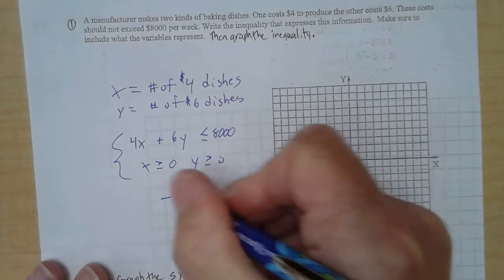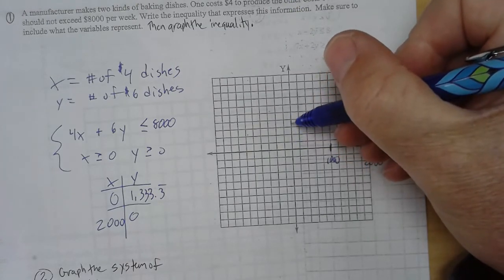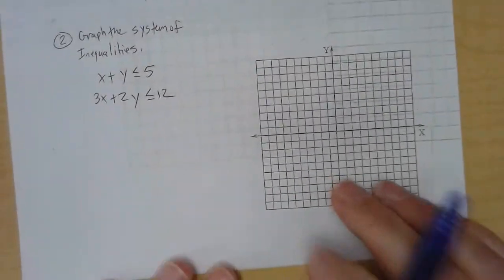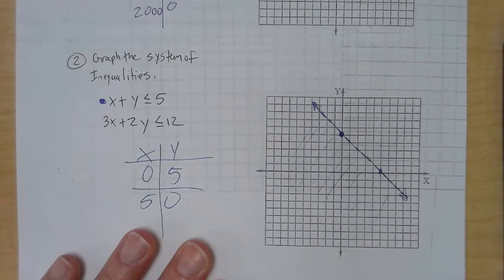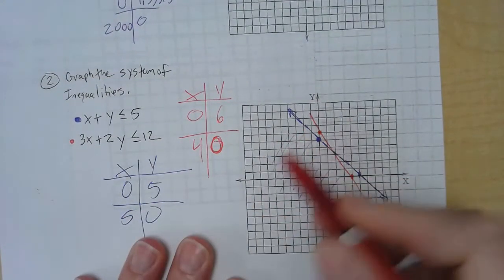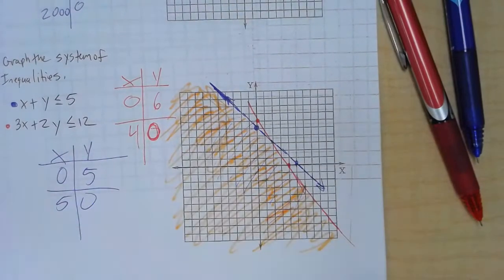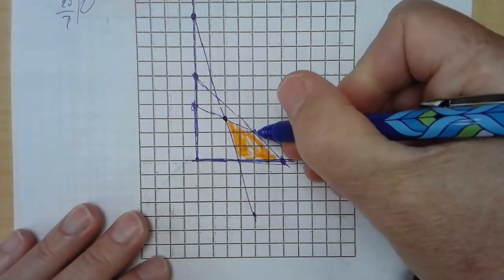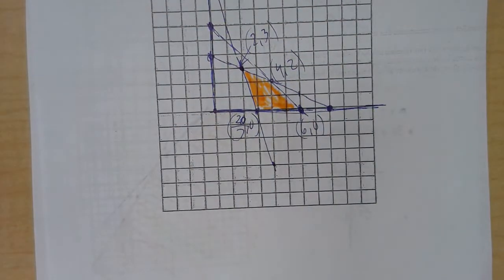Finite Chap 3 Practice Test Part 1